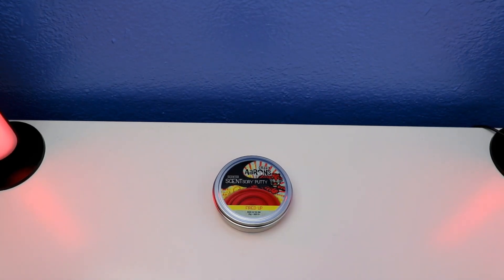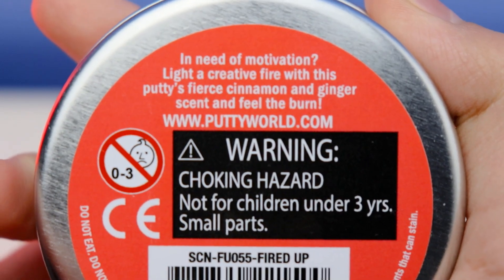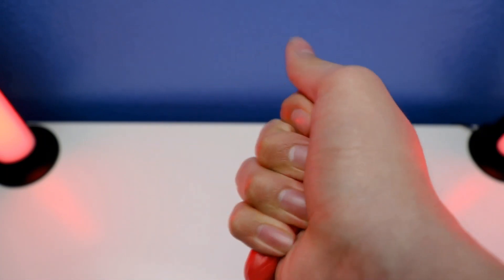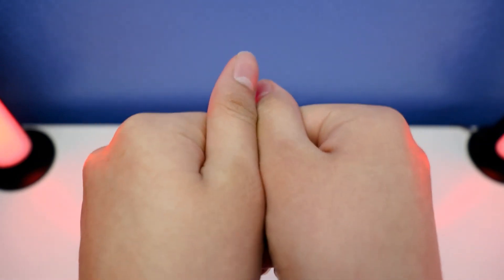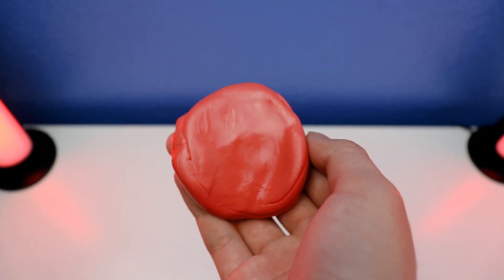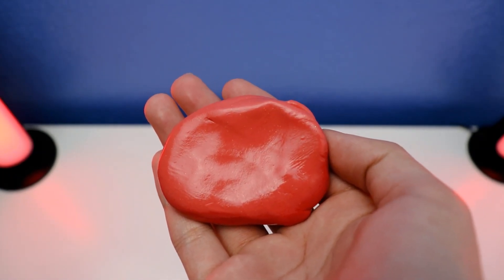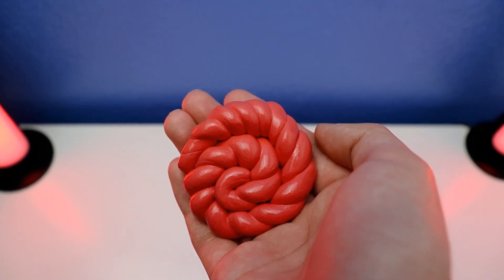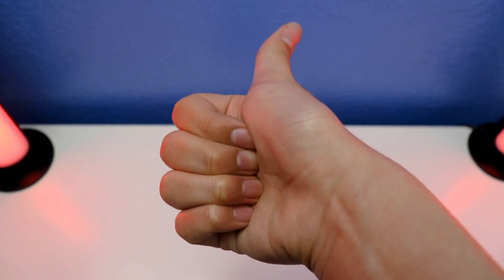SHORT REVIEW: Crazy Aaron's SCENTsory Putty "Fired Up" with Scented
Welcome to Dean's Putty Collection. This is my 23rd short review of my personal collection of Crazy Aaron's SCENTsory Putty.
You can buy Crazy Aaron's SCENTsory Putty shown in the video